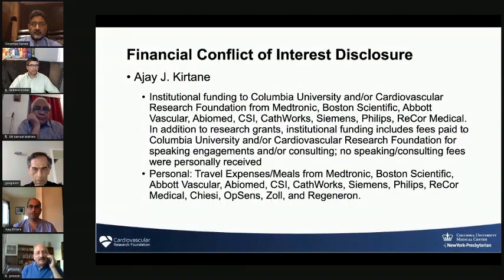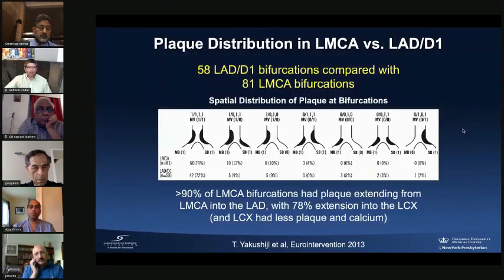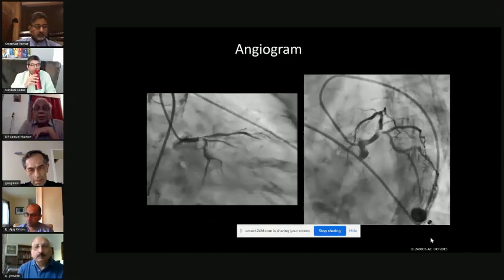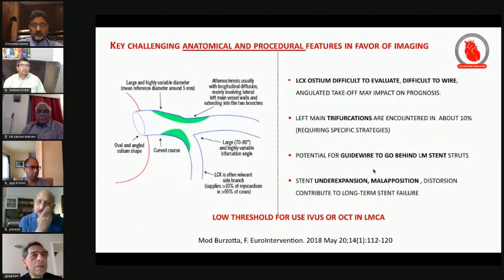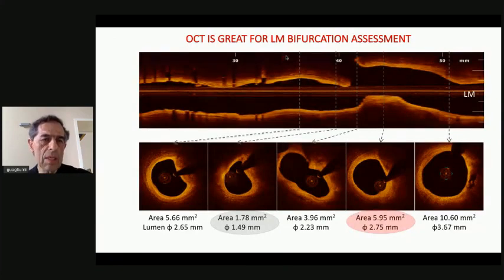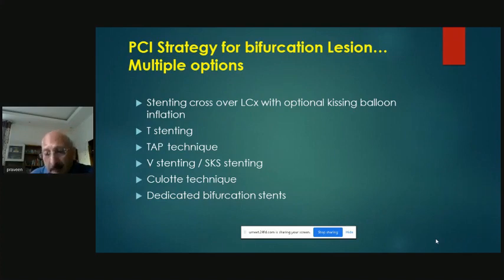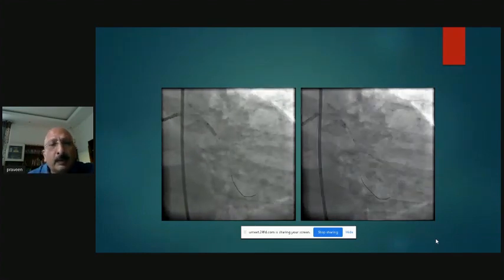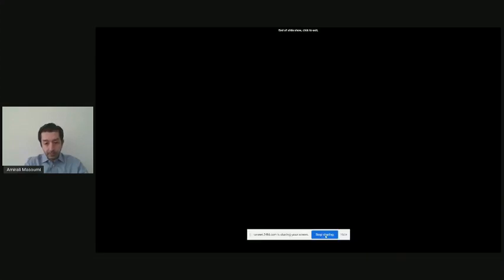East Meets West Webinar by Facts Foundation